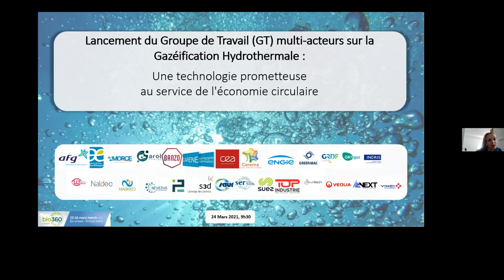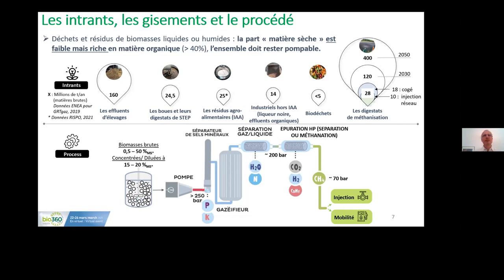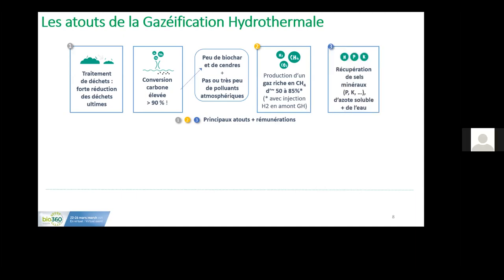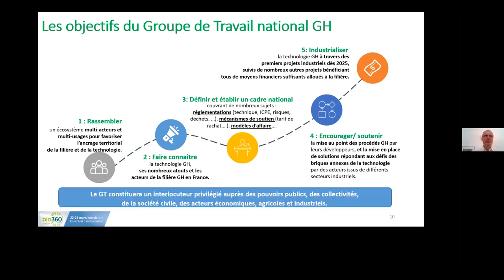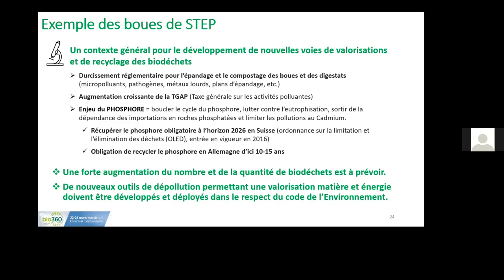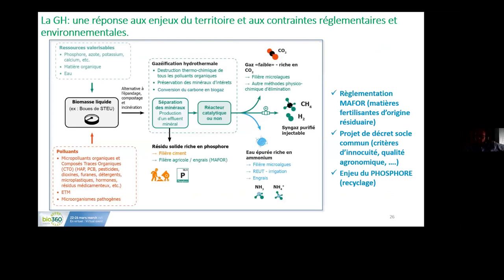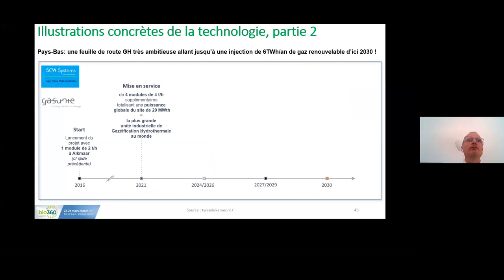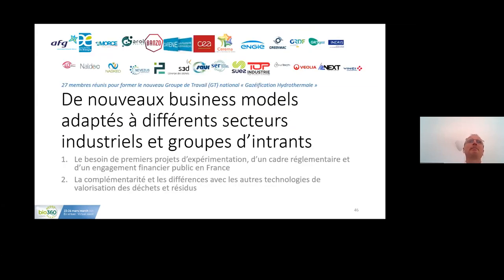Green gas: Hydrothermal Gasification - 2021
Webinar Replay « Launch of the Multi-stakeholder Working Group (GT) on Hydrothermal Gasification, a promising technology at the service of the circular economy », Wednesday 24th March 2021 during Bio360 Week 2021.

GRTgaz launches with twenty-six multi-sector partners the first national Working Group (WG) dedicated to Hydrothermal Gasification. The main objective of this group is to support the sector’s set-up at the national level by 2023 and also to bring it to a European level, and, more broadly, contribute to the objectives of the energy transition and the circular economy.

The stakeholders recognise the potential of Hydrothermal Gasification for treating liquid or wet wastes that are currently little, not at all or insufficiently valorised; to promote different models of circular economy; to participate in the decarbonisation of the industrial, residential, tertiary and transport sectors; and to contribute to a 100% renewable gas mix in the French and European gas networks.

You can download the Powerpoint Presentations of the whole day or just the session/presentation that interests you. Download options:
- once you are on the download page, select what you wish to download by entering/clicking on the folder(s): you can download the whole day, a whole session or just a single presentation
- whatever you have selected on your screen can now be downloaded via the “Download" or “Télécharger” button (which can normally be found in the top right hand of your screen)
Missing presentations: we hope to add any missing Presentations in the coming days. Please check back soon, ie click again on the link above in a few days time, to see if what was missing has been added.